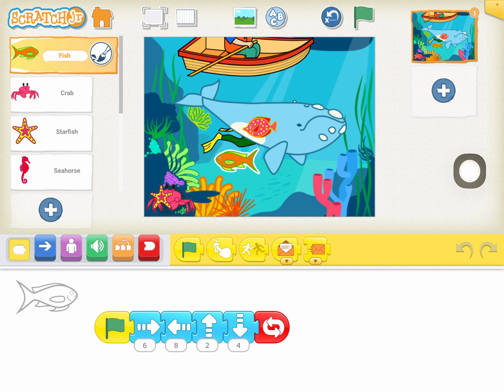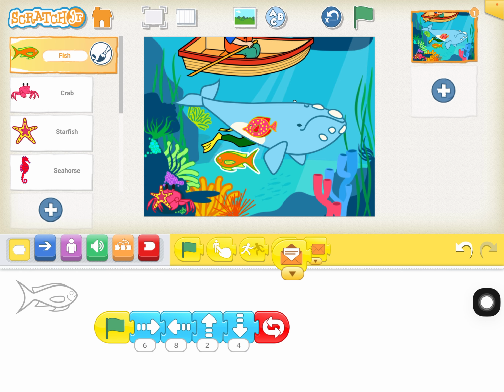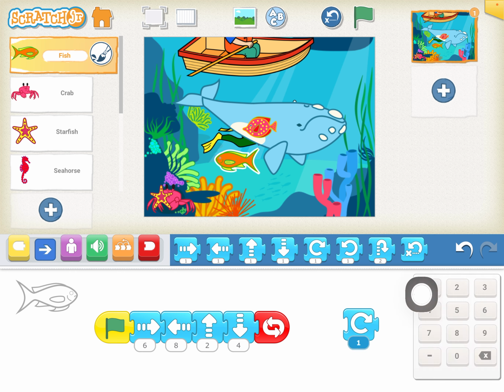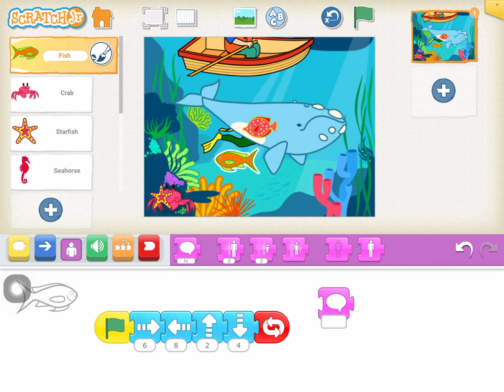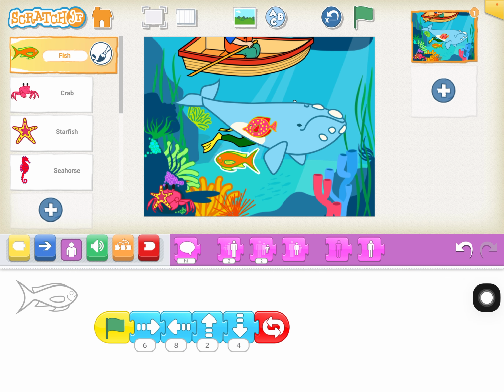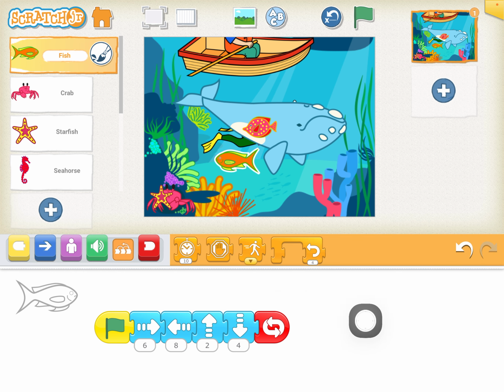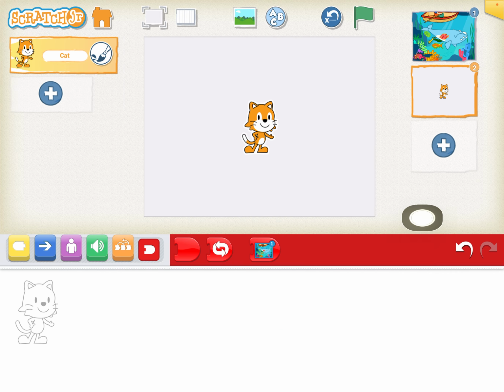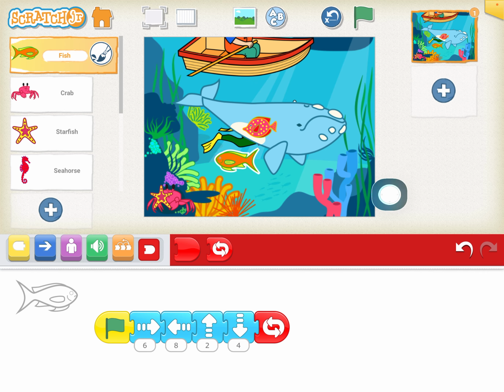Scratch Jr. Blocks to Avoid for Beginners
When teaching Scratch Jr. to Pre-school or lower elementary students, some blocks are best avoided. Here's a walk through of which blocks I stay away from for the younger students, especially those who don't are still learning to read.